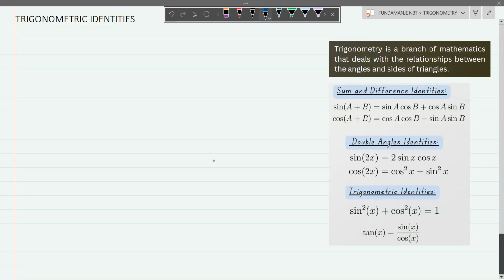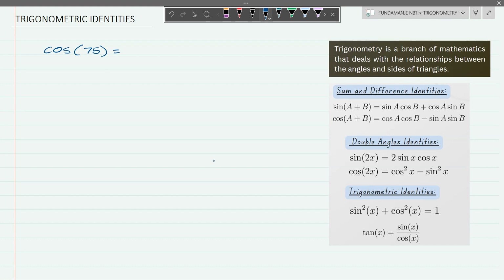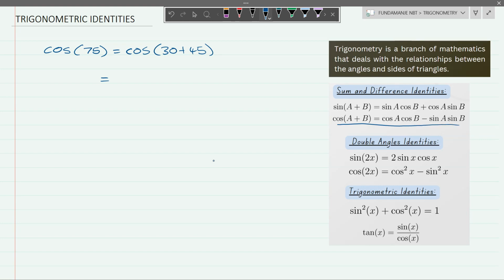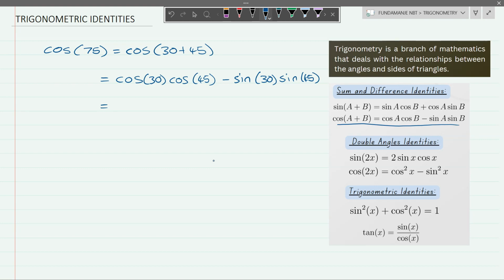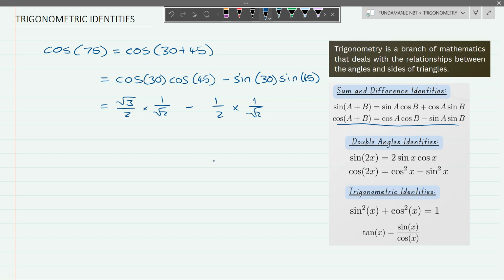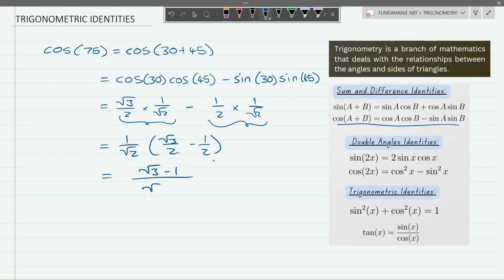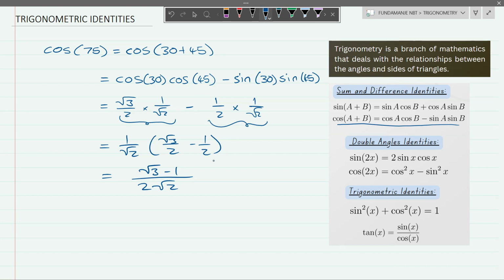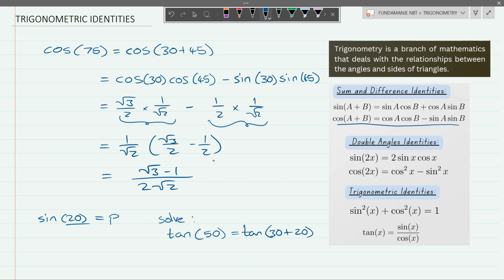TRIGONOMETRY - TRIGONOMETRIC IDENTIES (TRIGONOMETRY) - NBT MAT